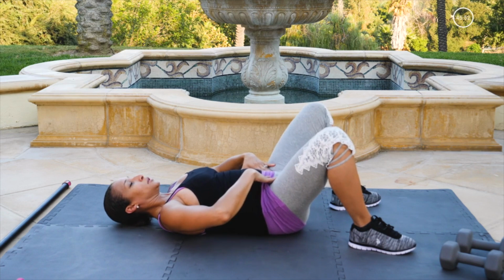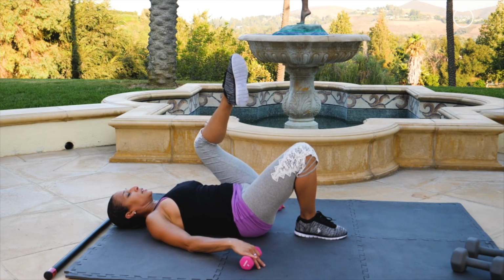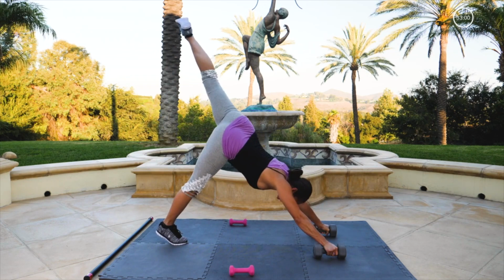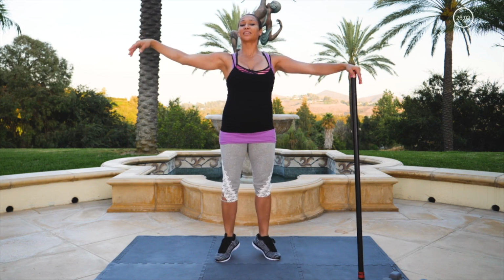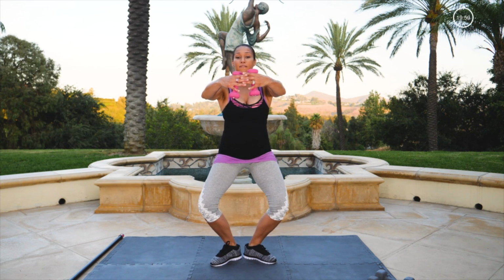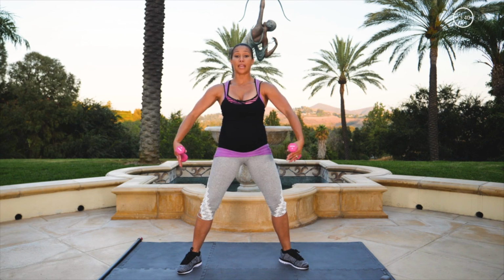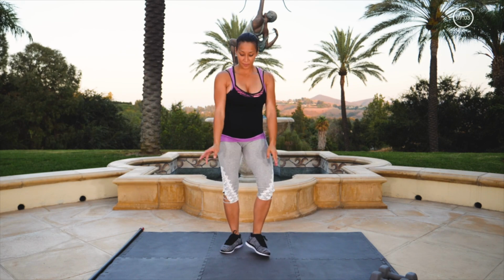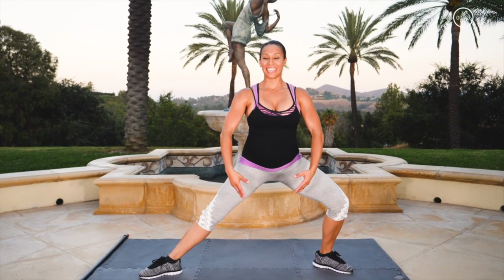60 Min Barre Workout | Ballet Barre Workout with Weights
This great full body , barre workout will challenge your strength, balance, and coordination...
365 workouts & stream over 500 videos on-the-go.

365 workouts & stream over 500 videos on-the-go.